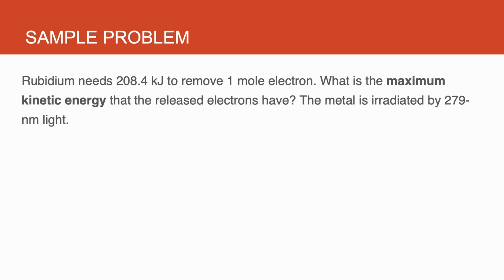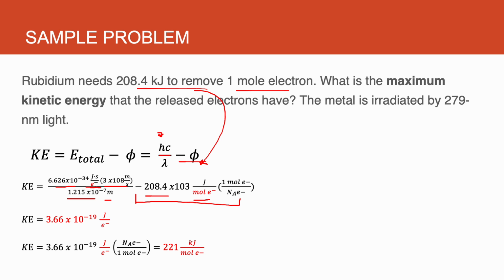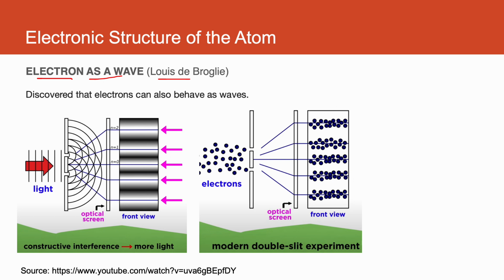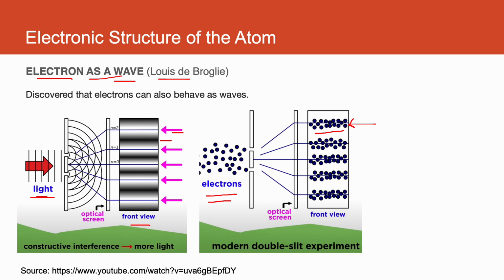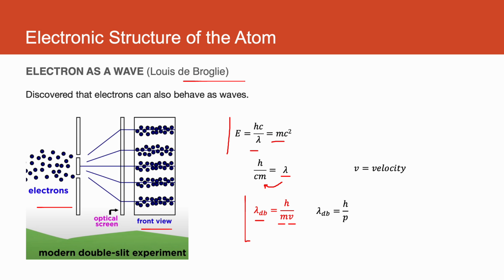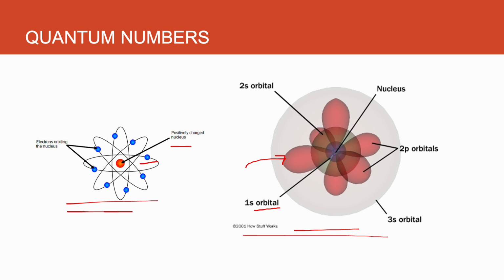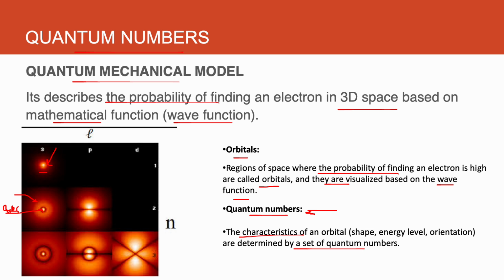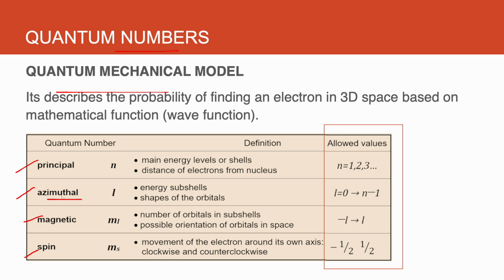Inorganic chemistry: Quantum chemistry Part 3 (English + Filipino)